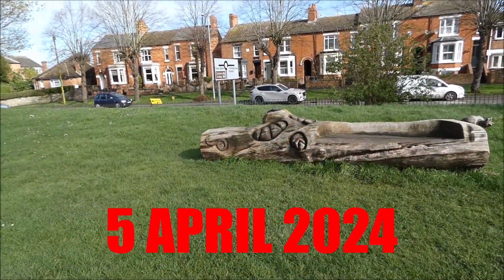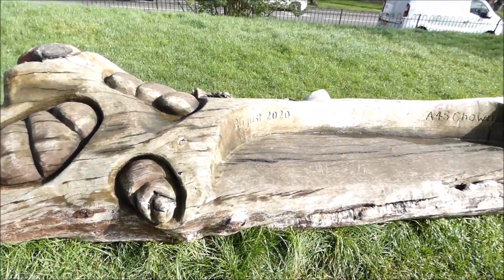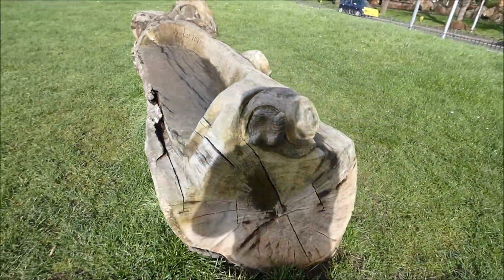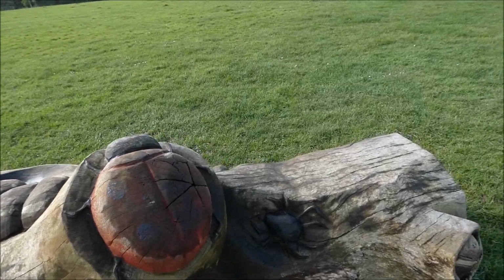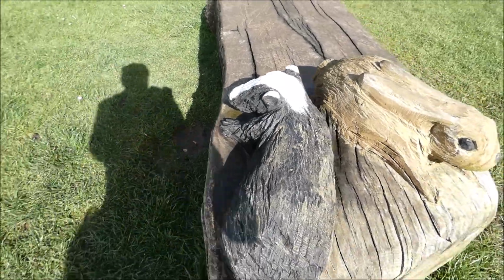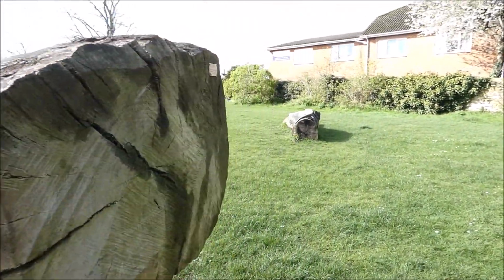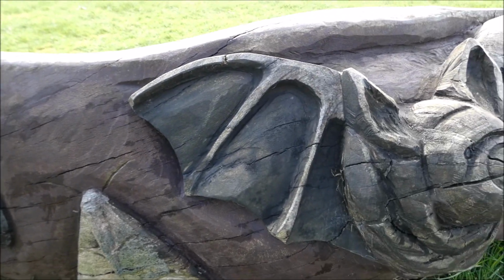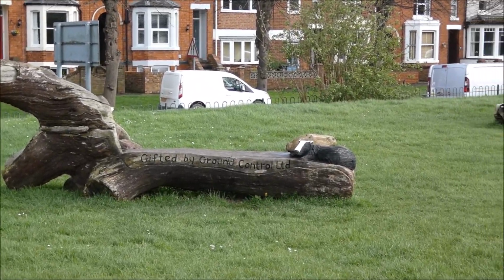FOUR YEARS HAVE TAKEN IT'S TOLL ON THE THREE OAKS SCULPTURES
FOUR YEARS HAVE PAST SINCE THE THREE OAKS OAK TREE WAS CUT DOWN AND MADE INTO THESE SCULPTURES. THIS WAS A 300 YEAR OLD OAK TREE AND NOW IT IS WASTING AWAY IN A FIELD FORGOTTEN.